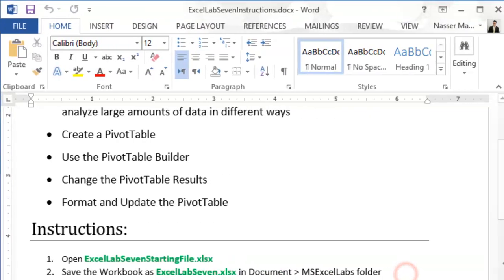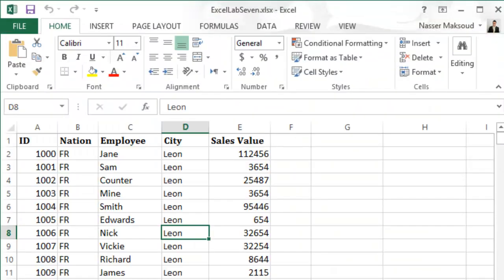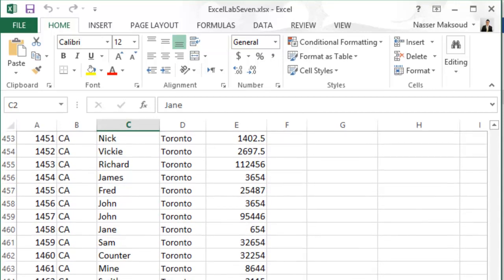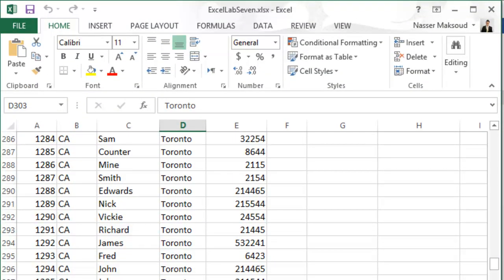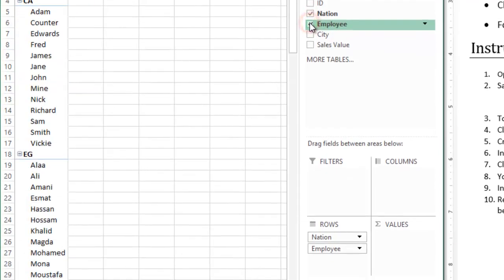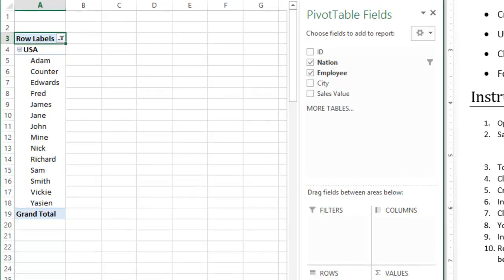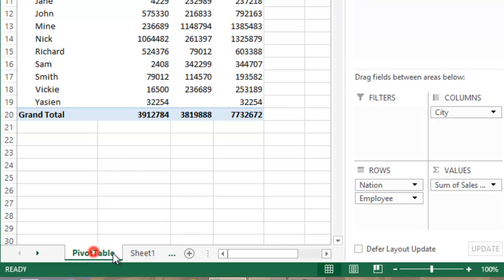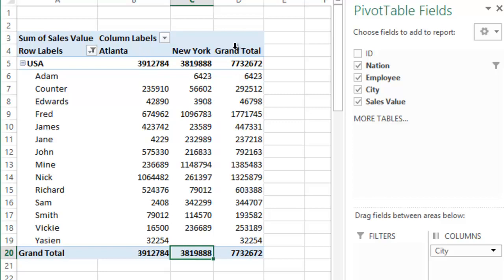Microsoft Excel Lab Seven